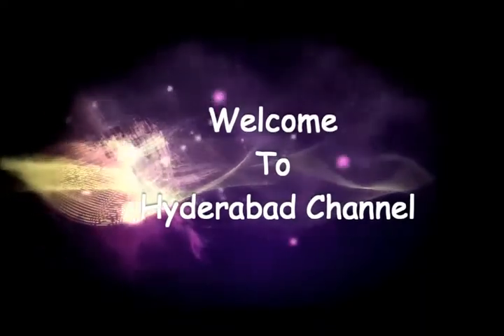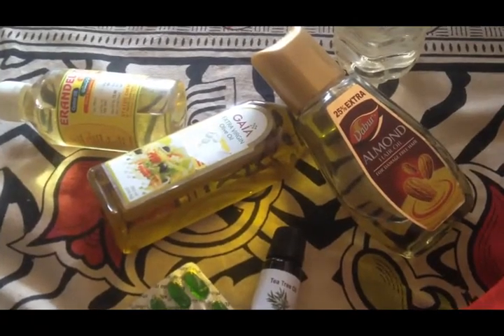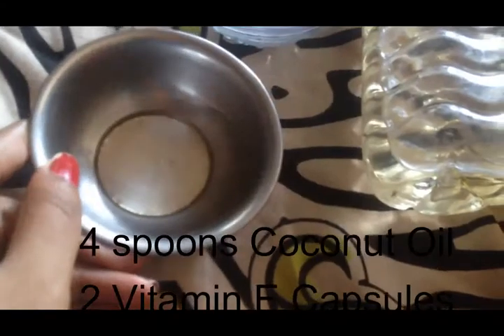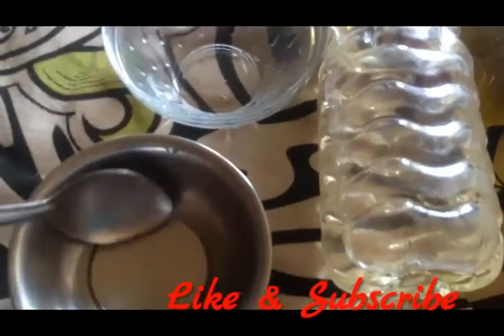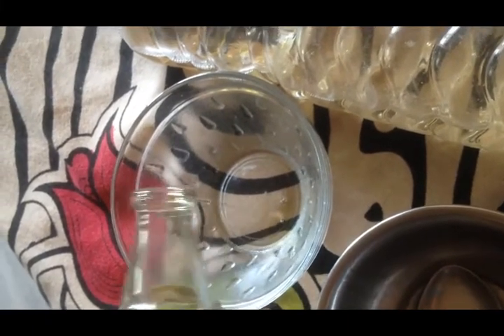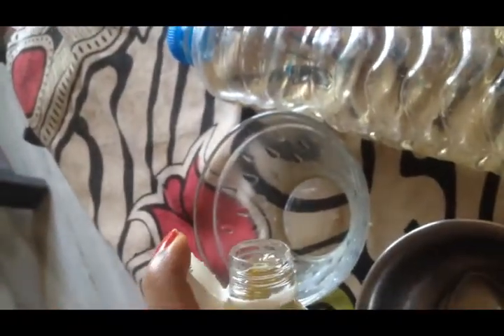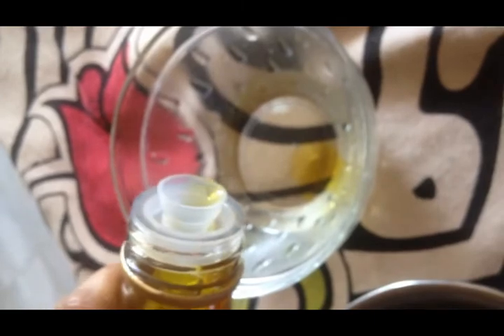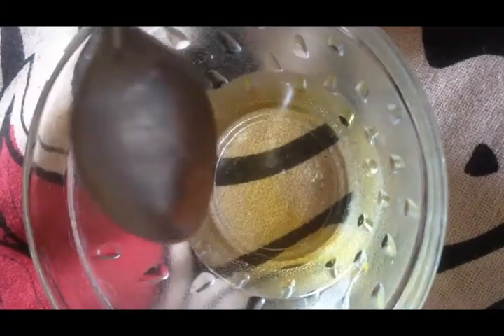DIY| Magic hair Oil | stops hair fall | control hair loss in single use | Immediate result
Hi Lovelies,

I am a new you tuber in this video. This is magic hair oil controls hair fall and hair loss from first use it self.

required:
Coconut Oil - 4 TBSP
Vitamin E - 2 Capsules
Almond Oil - 2 TBSP
Castor Oil - 1 TBSP
Olive Oil- 2 TBSP
 Tea Tree Oil - 4 drops

Mix well and warm it up and apply this on scalp and keep for over night and then wash it off. you will see results immediately.

Here is the link where you can buy this product

hyderbad channel